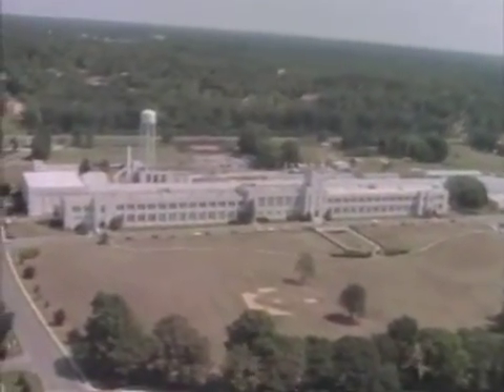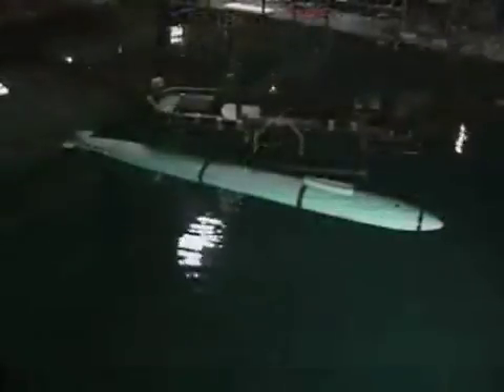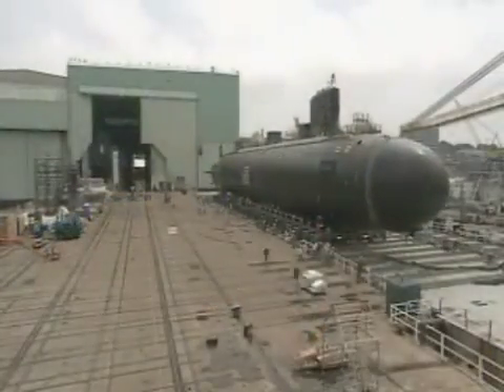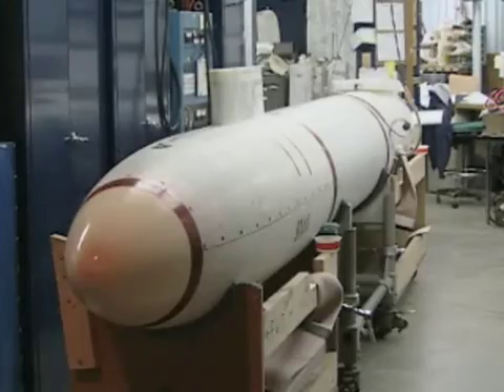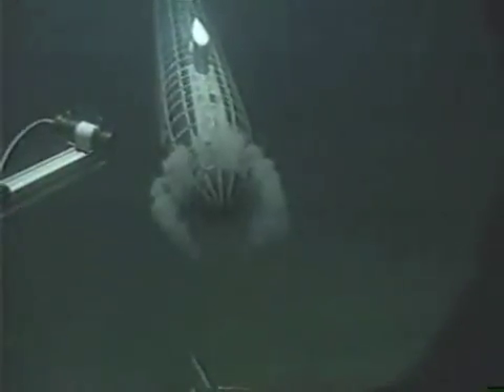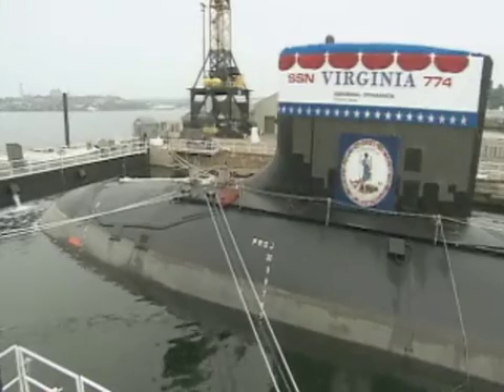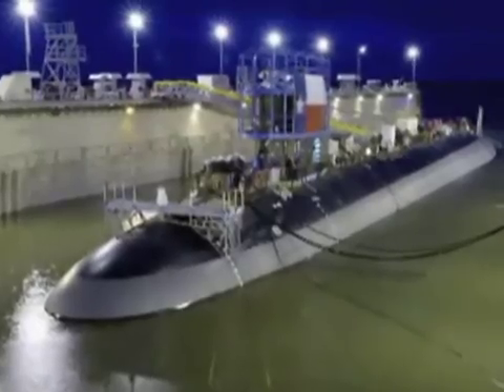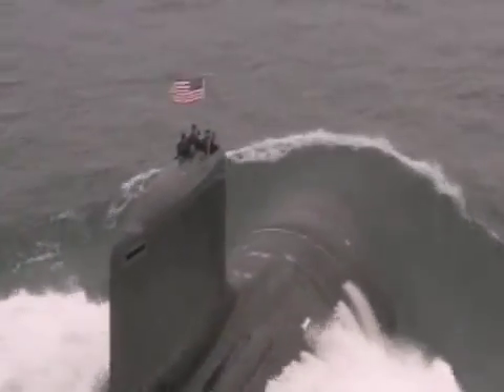The Virginia Class - attack submarine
Carter Rock Research Division, Maryland: Houses 30 million gallons of water for indoor testing of ship and submarine designs for the US Navy. It is the birthplace for the Navy's newest attack submarine The Virginia Class.